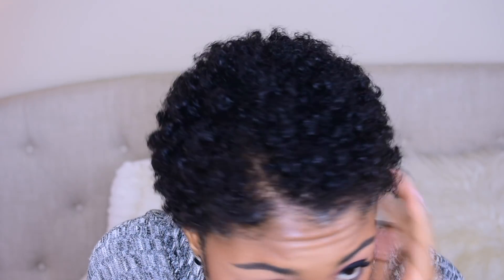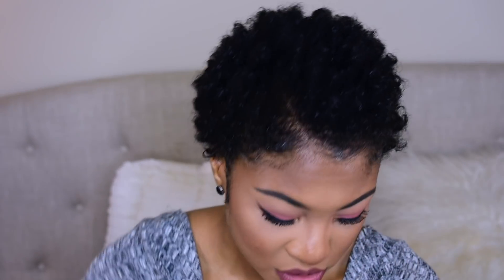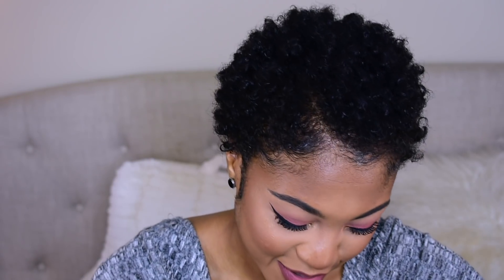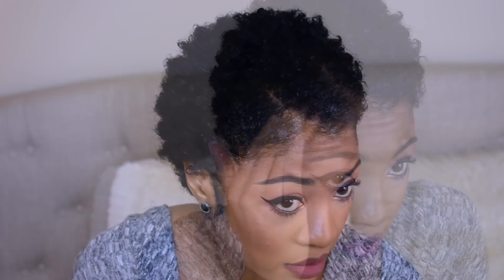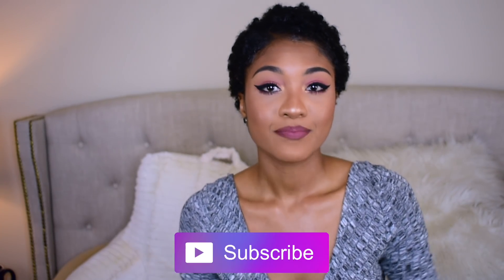ON THE GO CURL DEFINITION ON 4B/C TWA Using CURL SPONGE | DisisReyRey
PRODUCTS LINKS:

Moisturizer Lustrasilk curl max activator

Wide tooth comb

two sided curl/twist sponge

Ecostyle gel